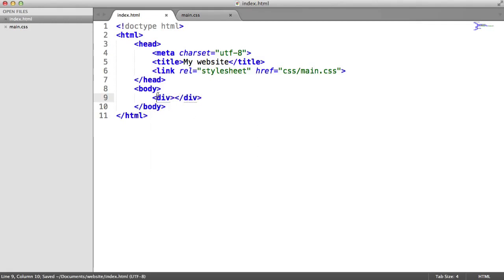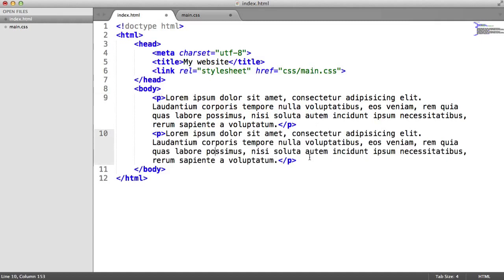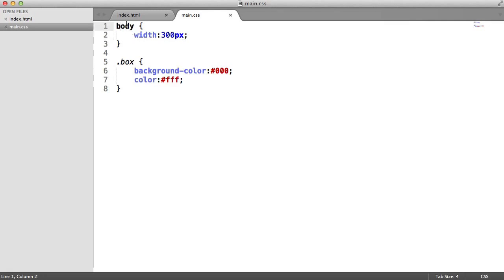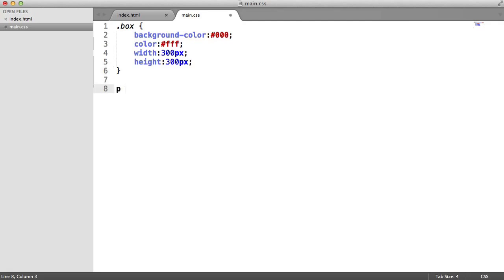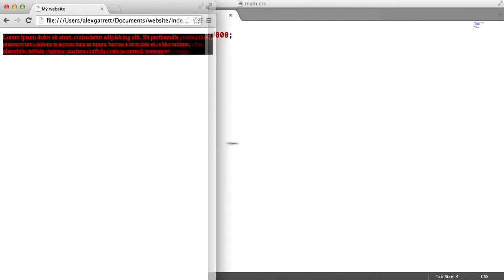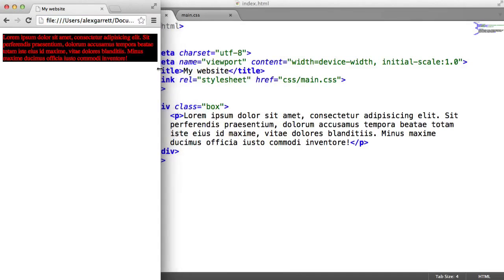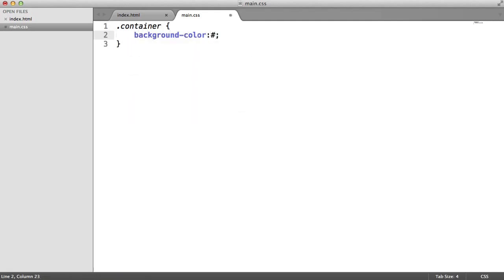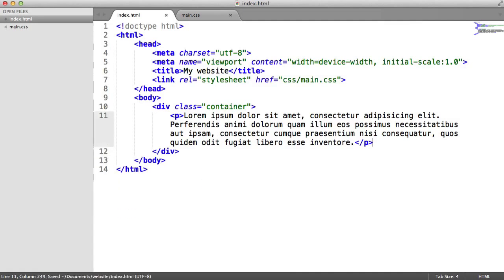6 Styling Your First Element